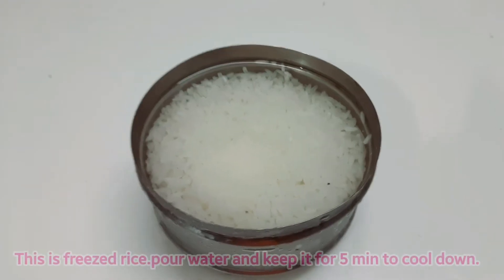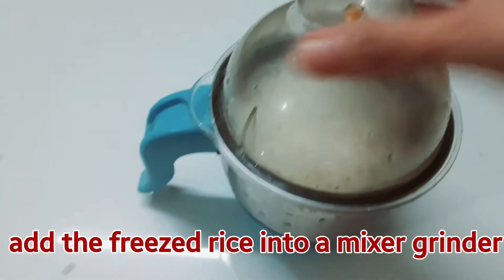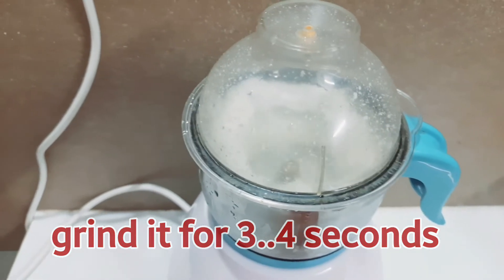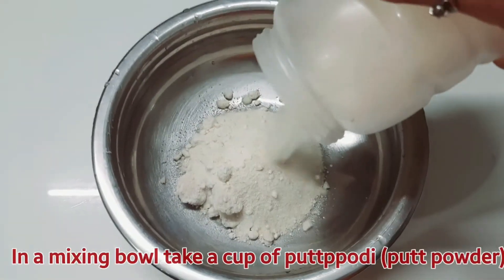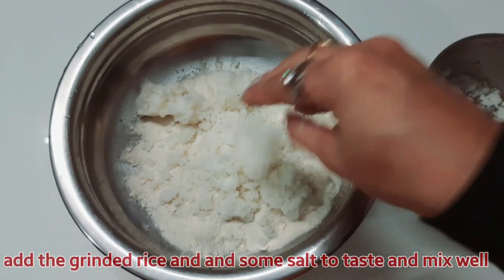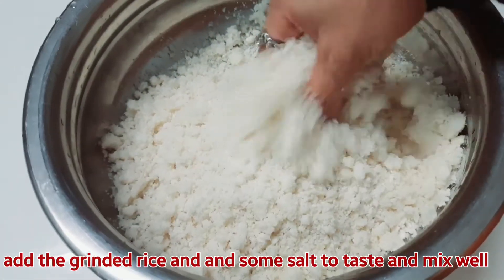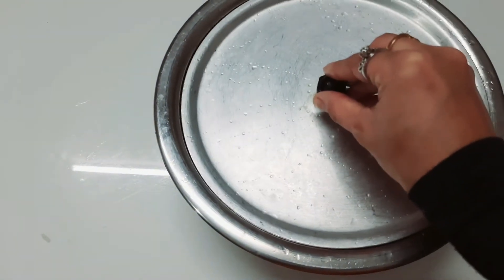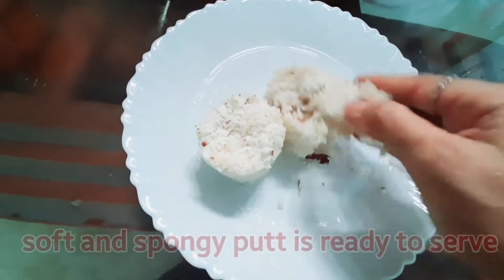panji pole putt engane undaakaam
here iam showing a tip to make soft putt
please watch and try it

ingredients:
freezed rice  2 cup
puttpowder 1 cup